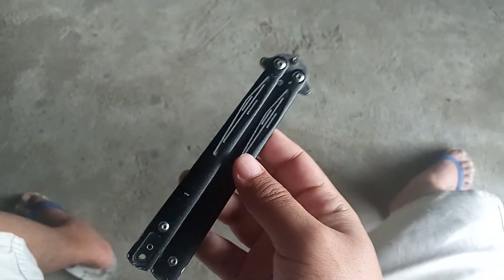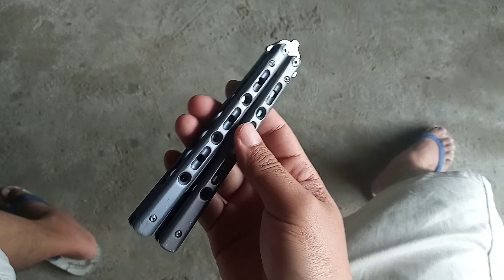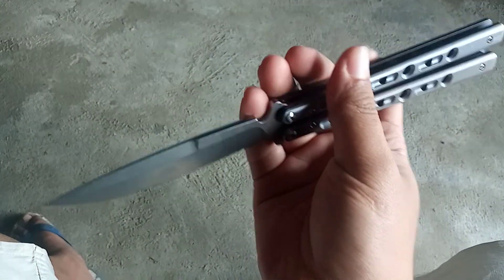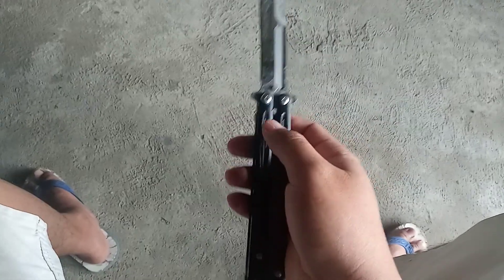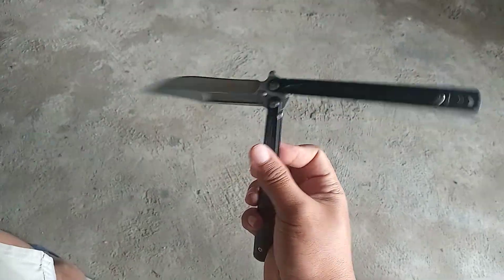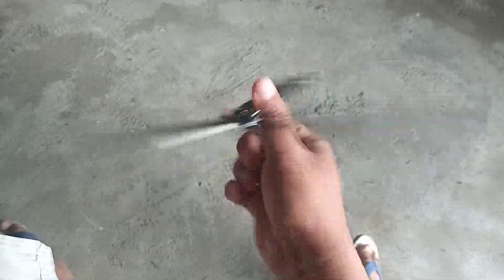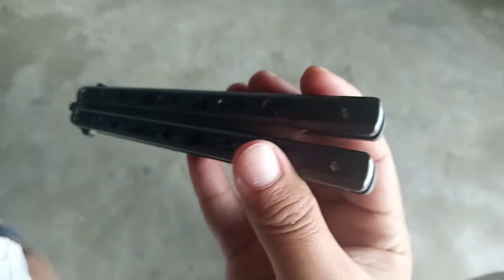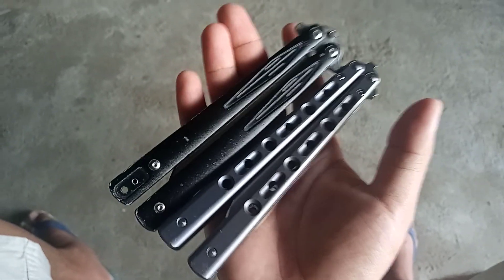Cheap Balisong - Microtech Tachyoon 3 Clone - Master of fanning 😂💫